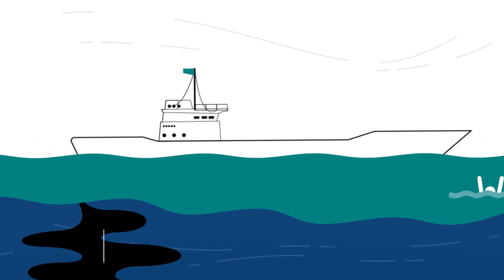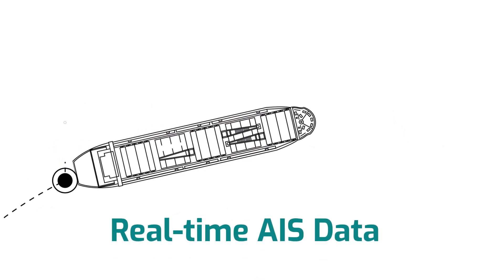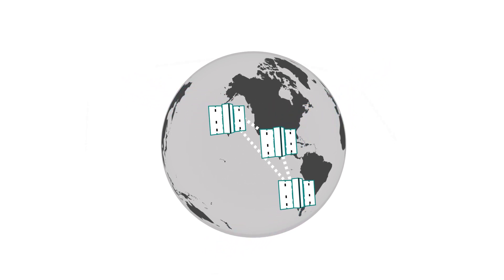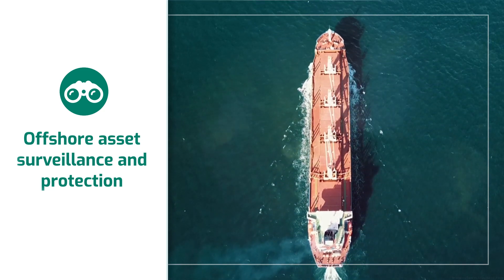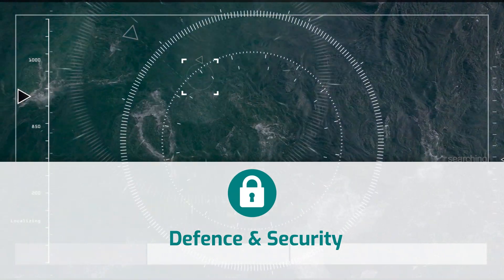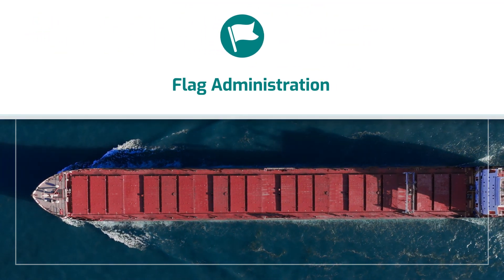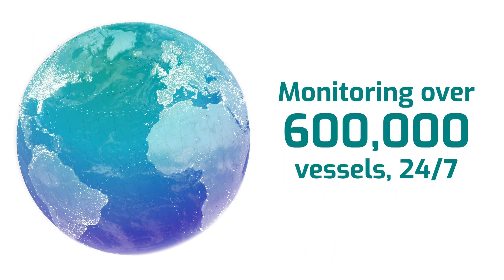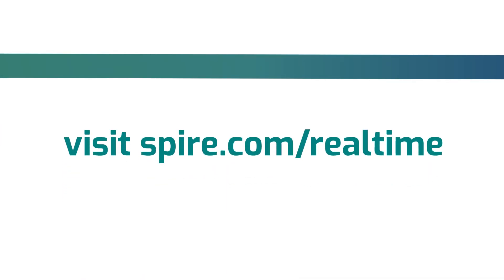Real-time AIS vessel tracking data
Spire Maritime’s Real‑time Automatic Identification System (AIS) provides an up-to-date and accurate view of the world’s shipping activities.